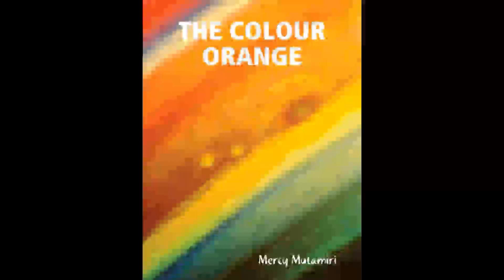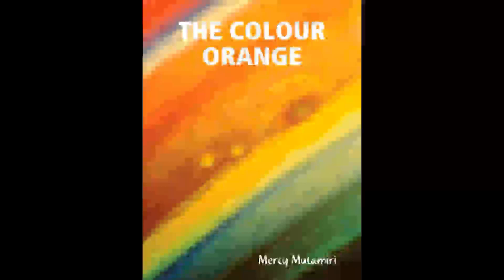The Colour Orange Part 2 Audio_0